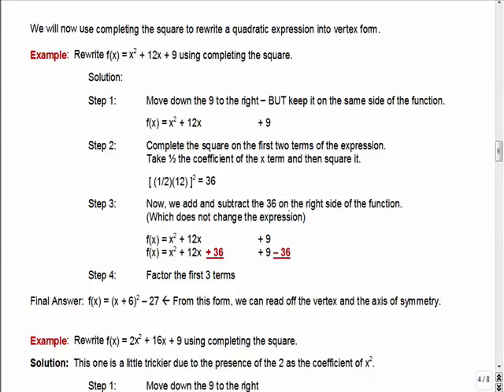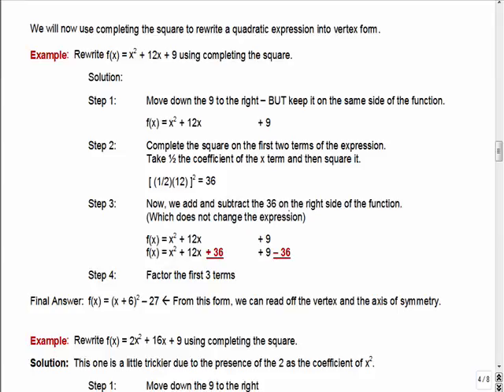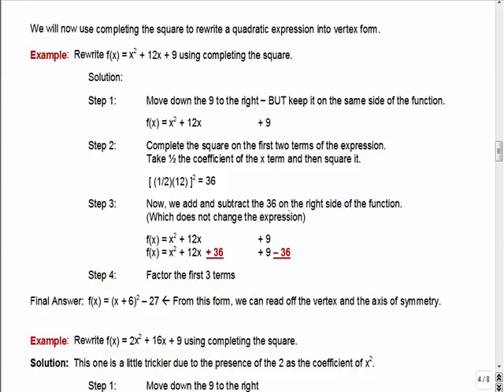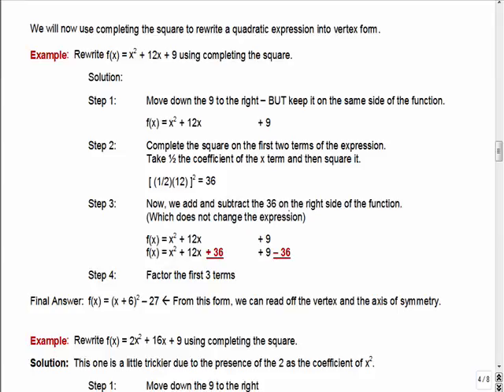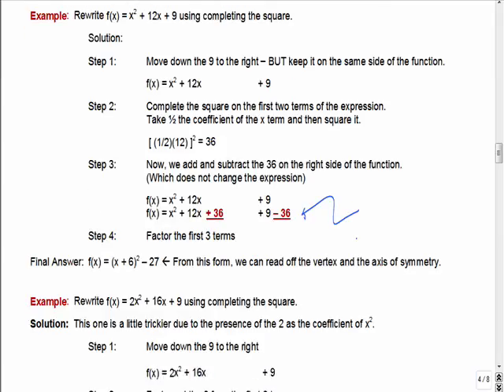Section 2_6/5.5 (e)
Vertex Form Ex1